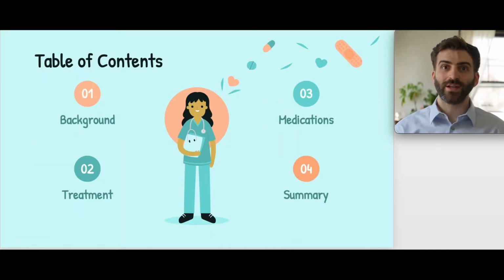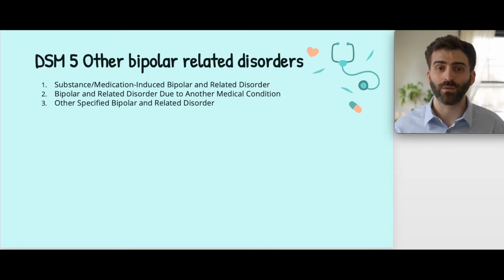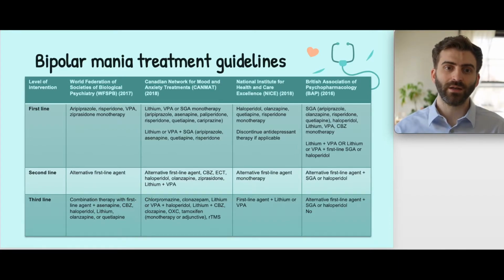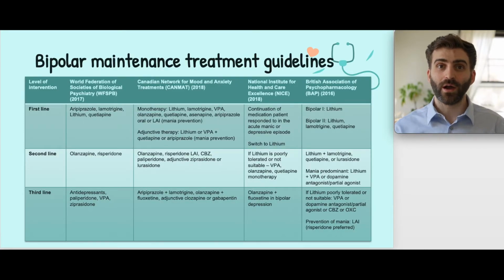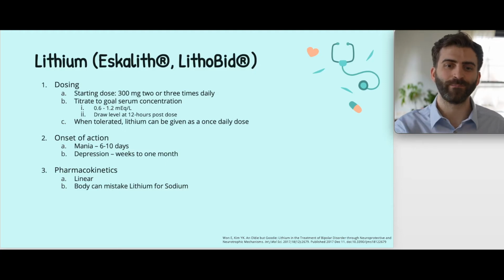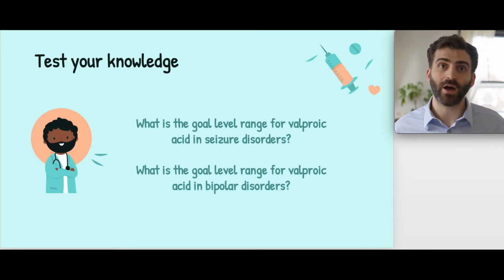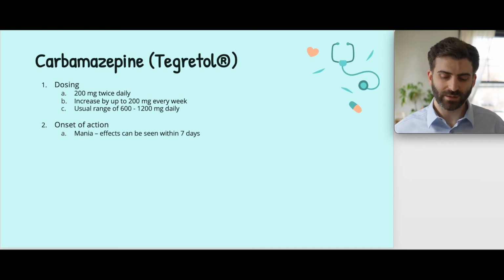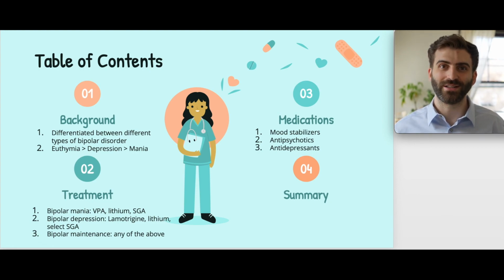Bipolar disorder presentation